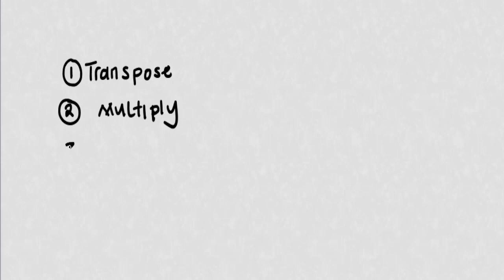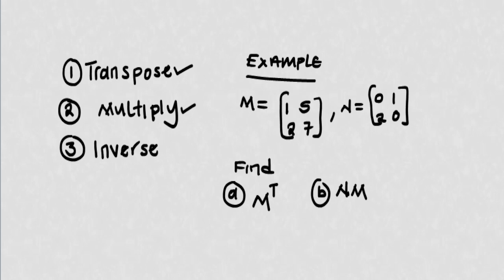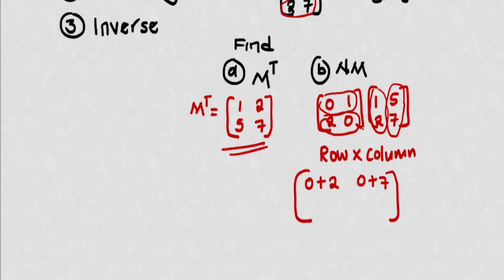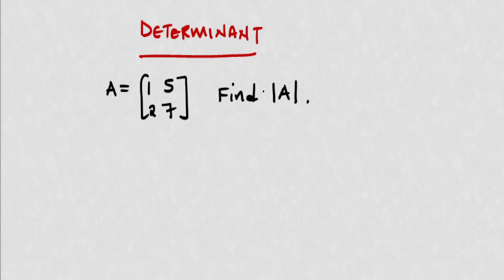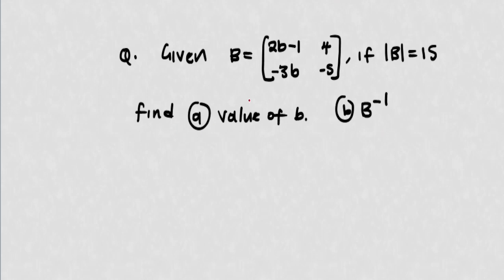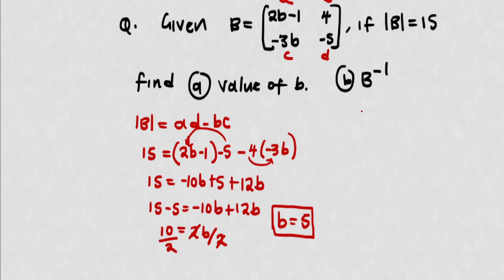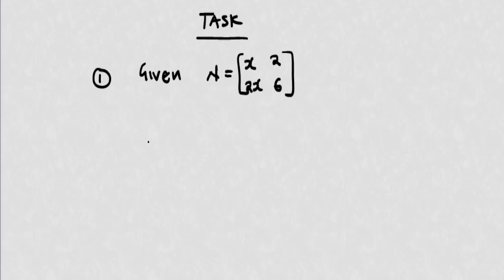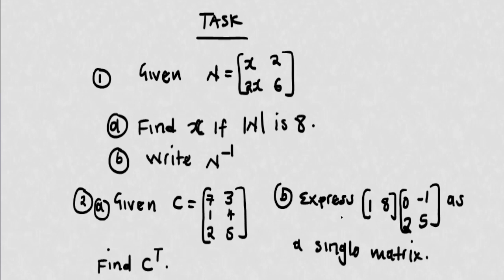MATRICES (BOTH GCE AND INTERNAL)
SEND SOLUTIONS FOR THE TASK TO 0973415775